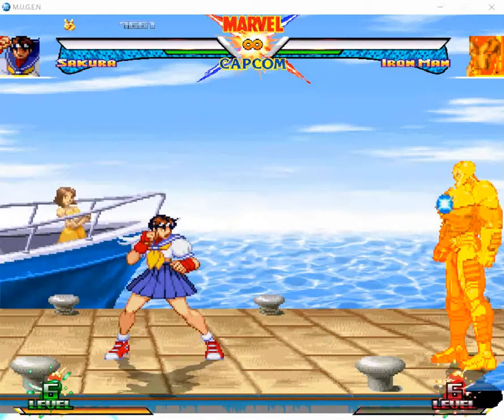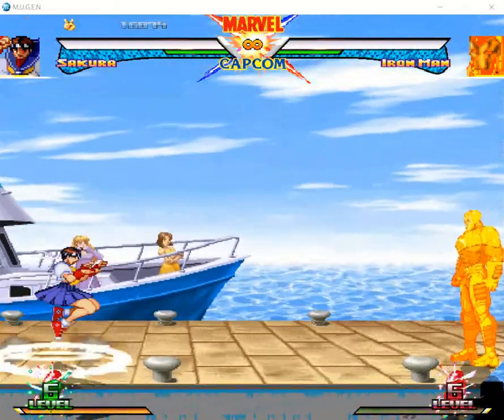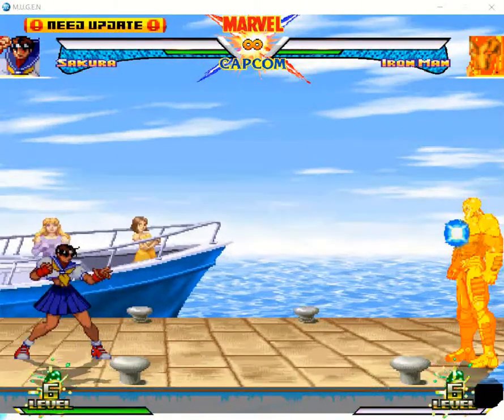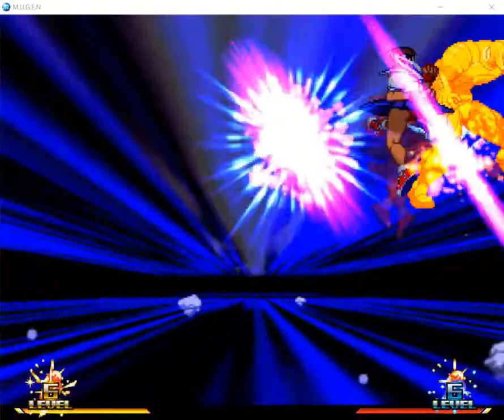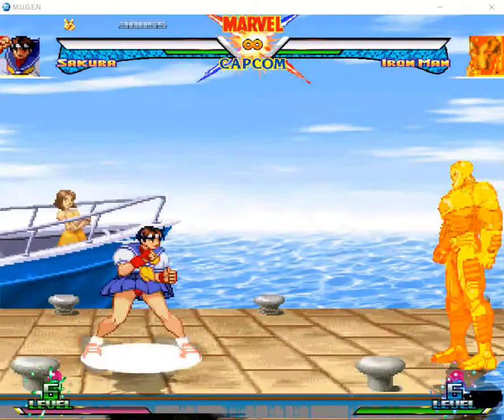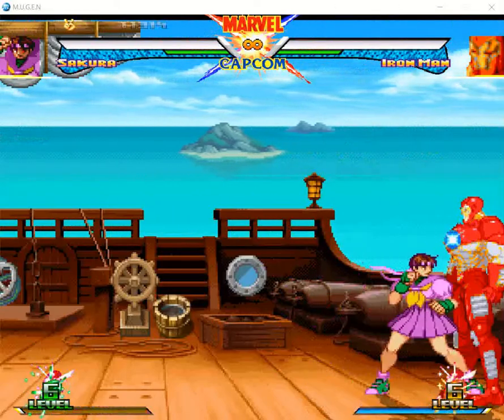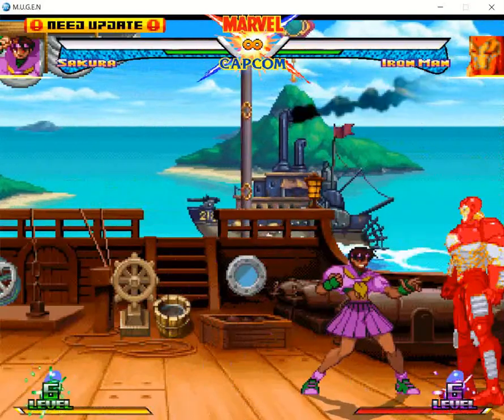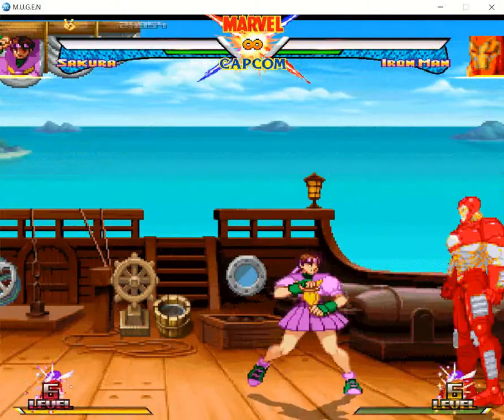MVC MAX: Sakura Tutorial